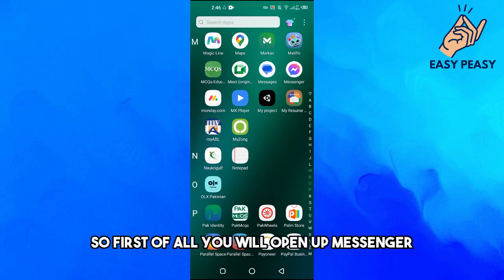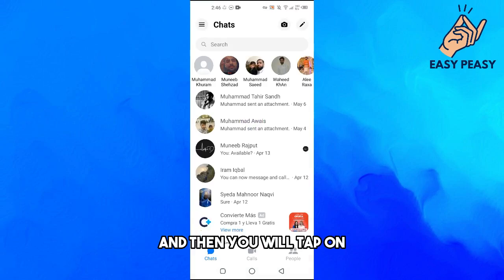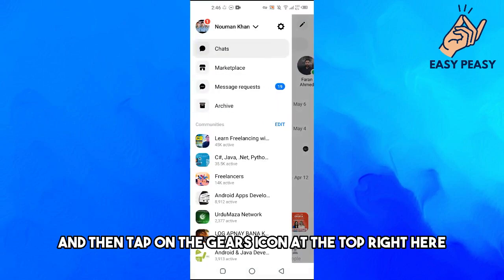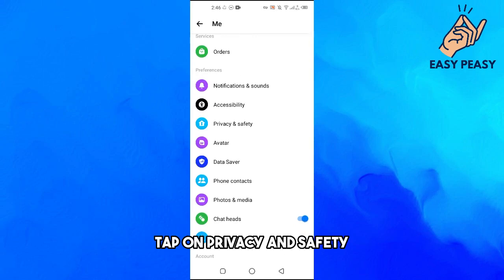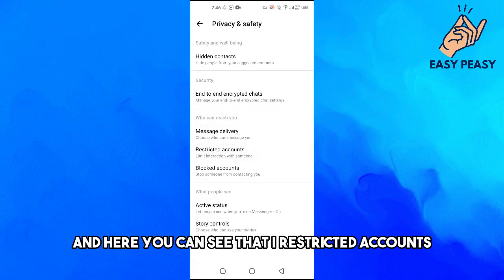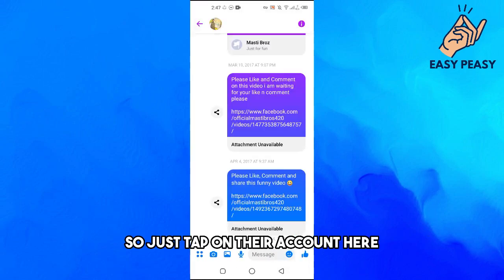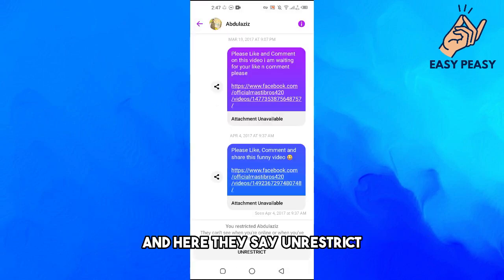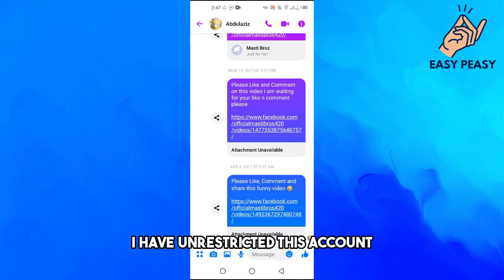How To Unrestrict Someone On Messenger (2023)